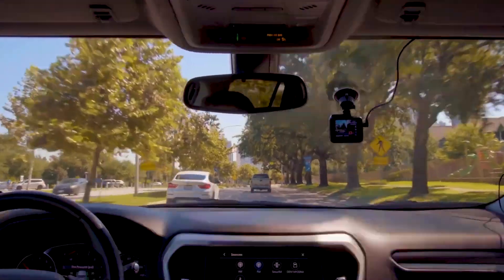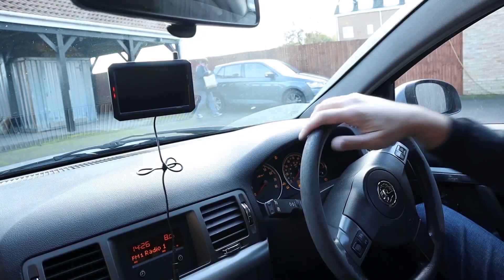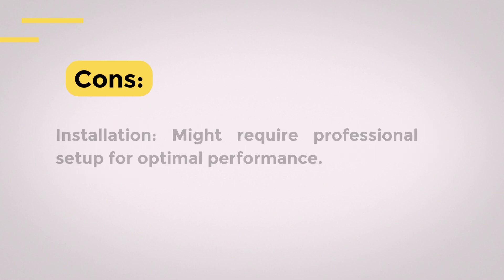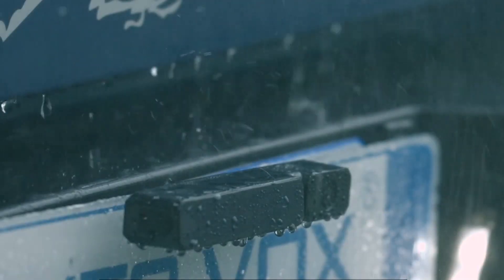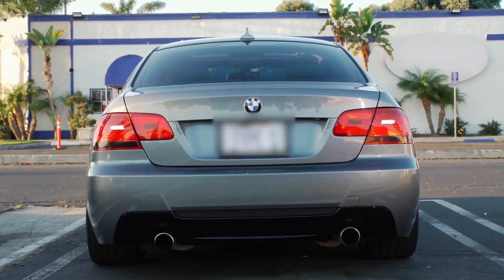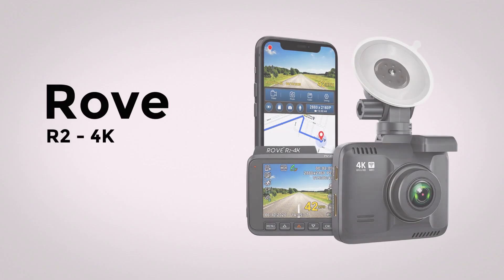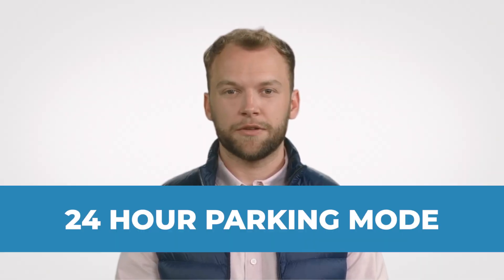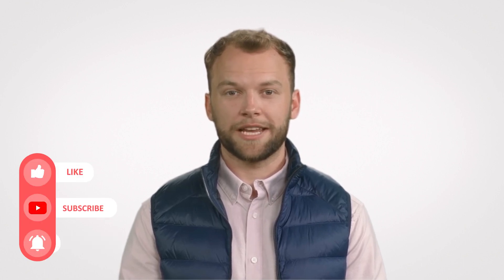The Battle of Efficiency: Solar vs Battery Powered Dash Cam | The Pros and Cons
Get ready for an in-depth analysis of the Solar vs Battery Powered Dash Cam debate!

Links for devices mentioned in the video:
Auto Vox Solar 1-P
Type S HD
BOSCAM SunGo Pro
Rove R2 - 4K Dash Cam
Vantrue N2 Pro
IIWEY Dash Cam